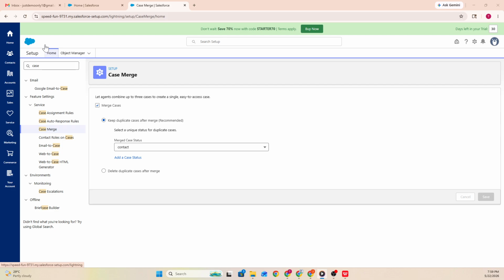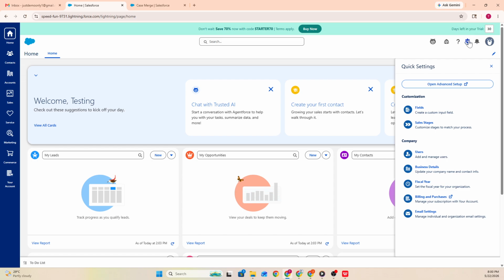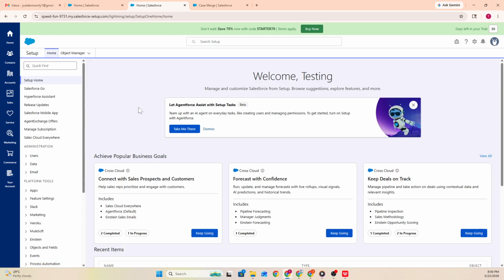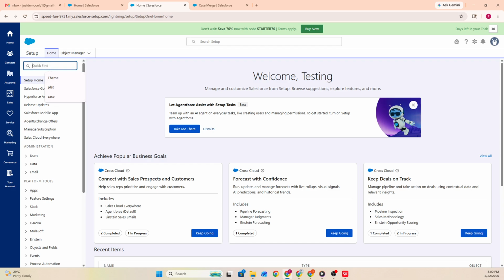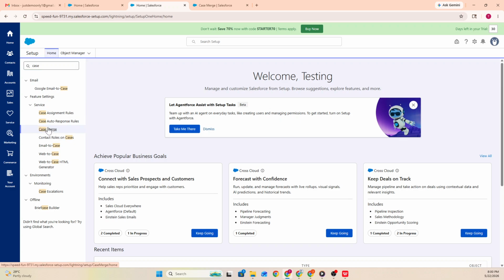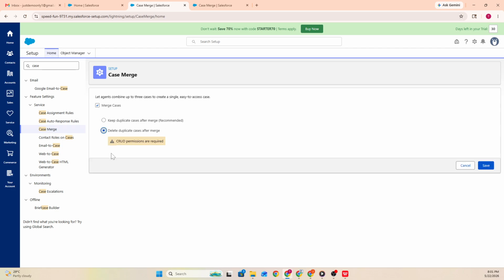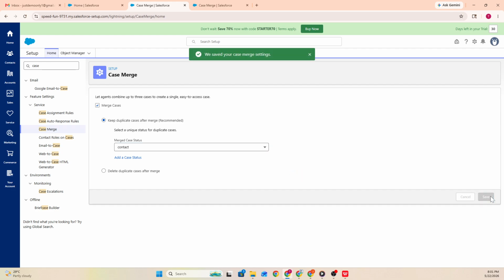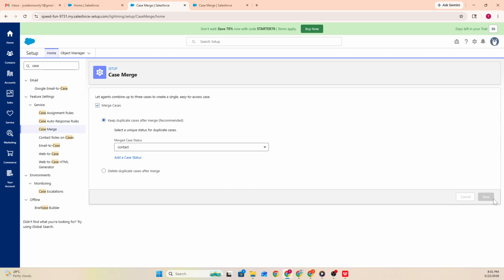How To Merge Duplicate Cases In Your CRM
Dealing with duplicate cases in Salesforce? This step-by-step tutorial shows you how to merge cases so you can keep your records cleaner and easier to manage.

Follow along to identify the cases you want to combine and complete the merging process directly in Salesforce.

Video Chapters:
00:00 - Introduction: How to Merge Cases in Salesforce
00:08 - Open Salesforce Setup
00:15 - Open the Gear Icon
00:24 - Select Setup
00:32 - Wait for Salesforce Setup to Load
00:40 - Find the Setup Search Bar
00:47 - Search for Case Settings
00:56 - Find Case Merge
01:04 - Open Case Merge Configuration
01:11 - Select the Delete Option
01:19 - Update the Case Merge Settings
01:27 - Select the Required Configuration Option
01:34 - Review the Settings and Save
01:42 - Save the Case Merge Configuration
01:50 - Wait for Salesforce to Process the Changes
01:59 - Review the Updated Settings
02:07 - Confirm the Case Merge Configuration
02:15 - Final Steps for Merging Cases
02:23 - Complete the Salesforce Case Merge Setup